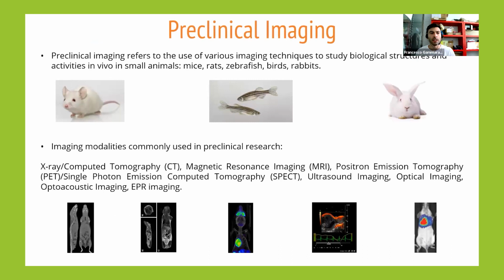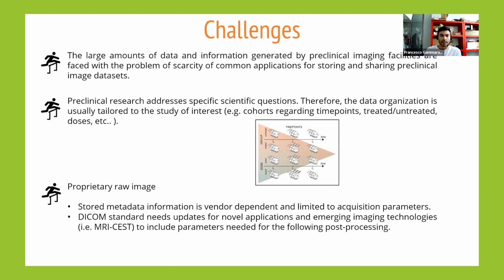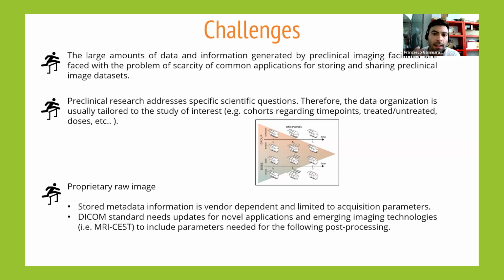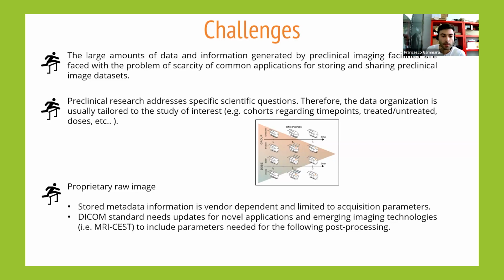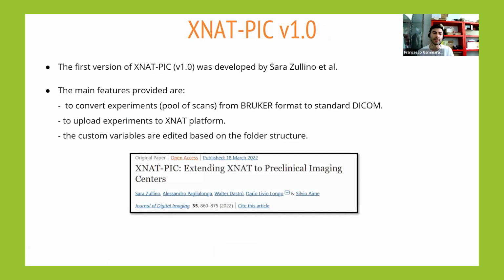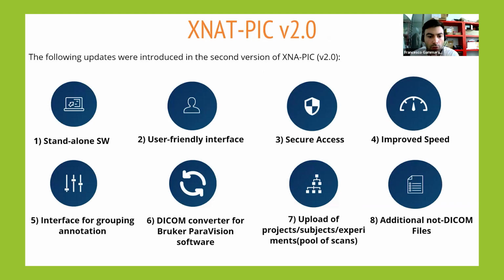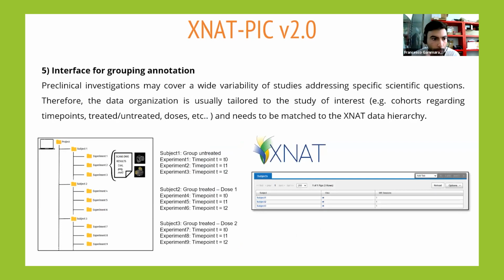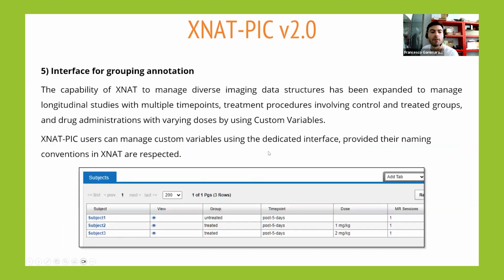Expanding XNAT capabilities to Preclinical Imaging Centers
In this video, Francesco Gammaraccio (University of Turin, Italy), present tools to expand the basic functionality of XNAT to preclinical imaging centers. He introduces the Windows desktop application developed to facilitate the storage and the annotation of image datasets to the XNAT imaging platform.